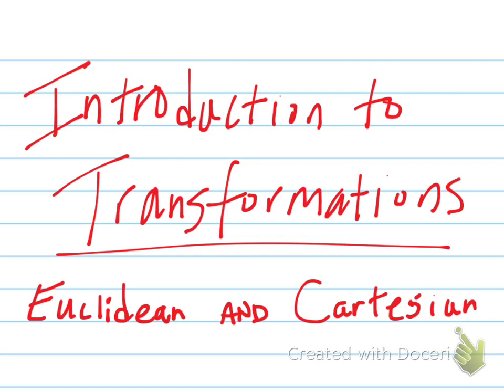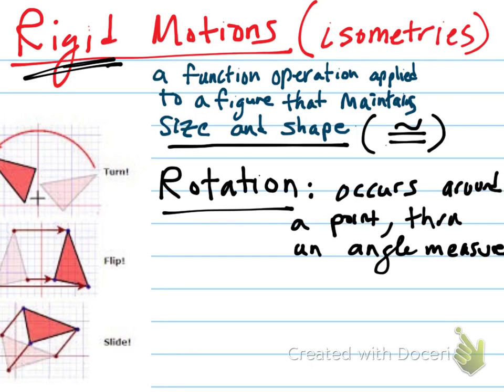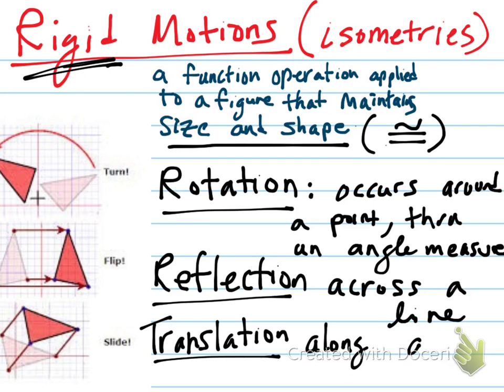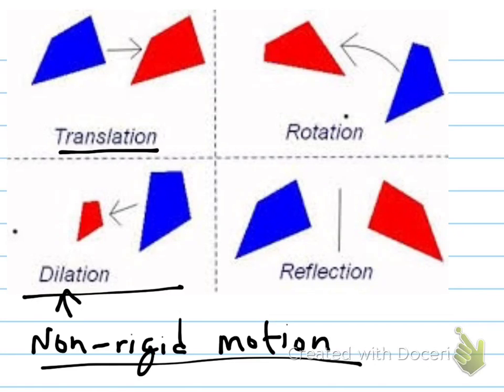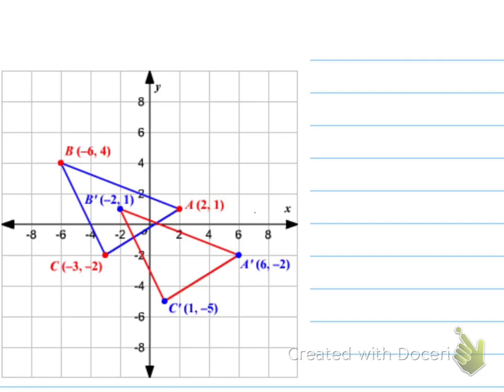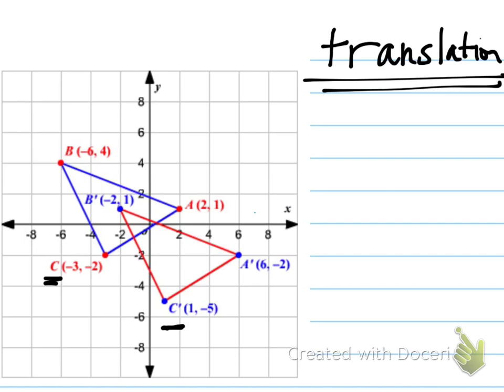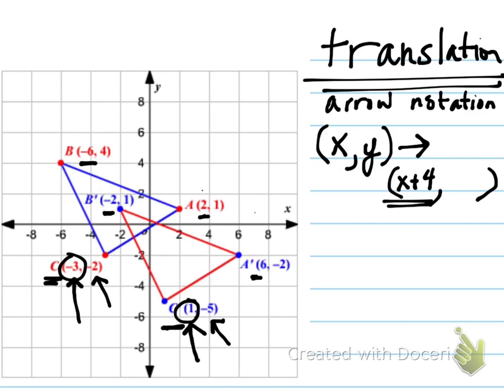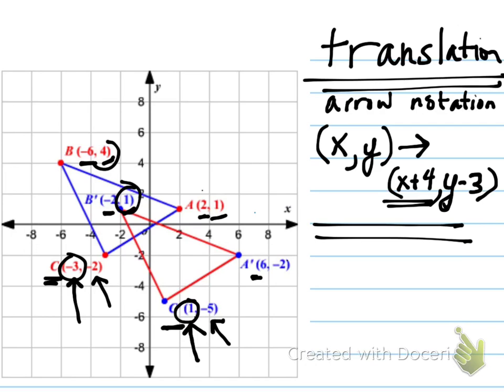transformations unit: isometries (rigid motions)